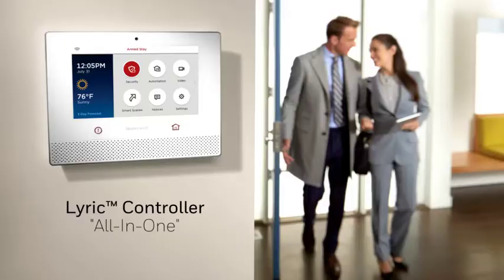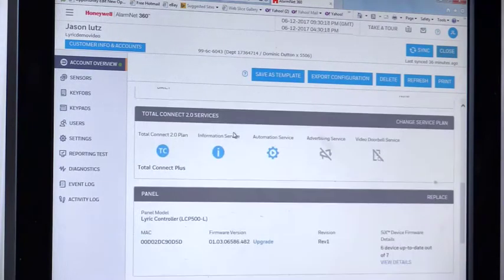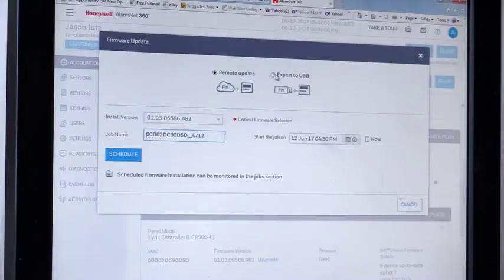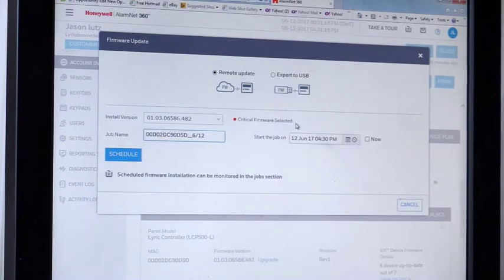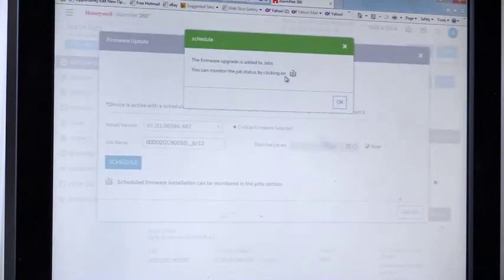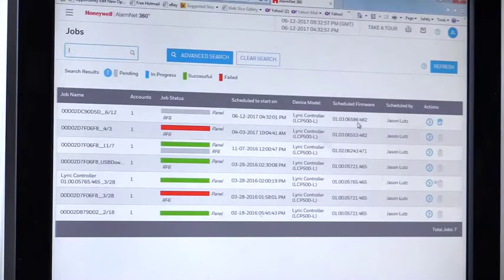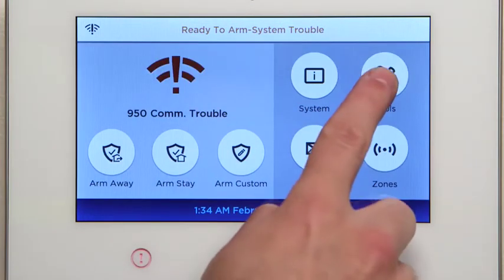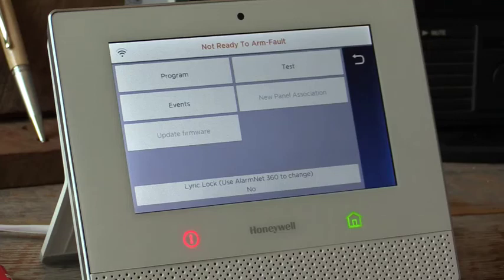Lyric™ Instructional Series – Firmware Update Procedure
How to update a Lyric All in One and Gateway Control